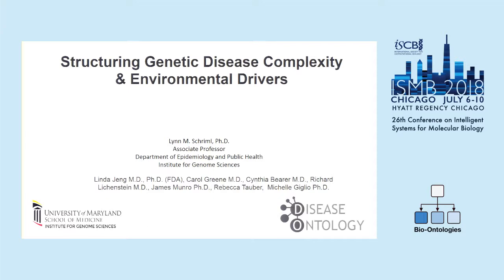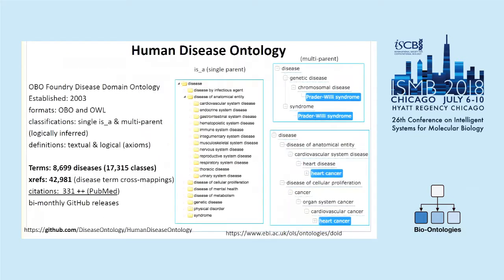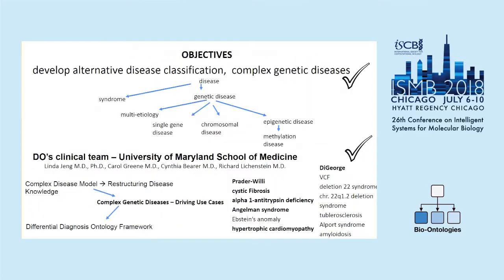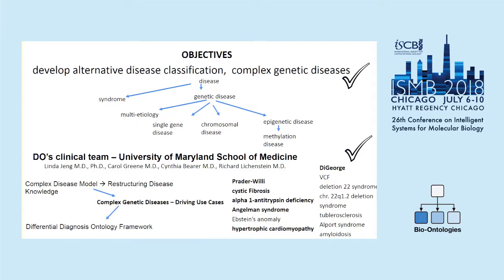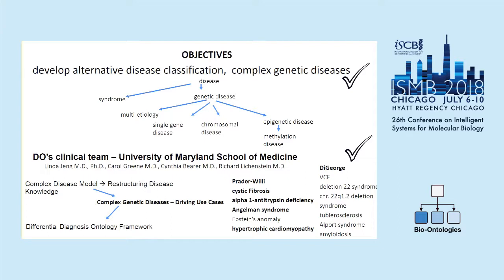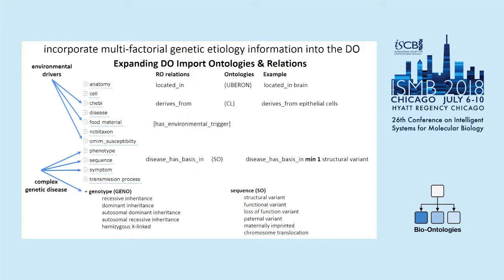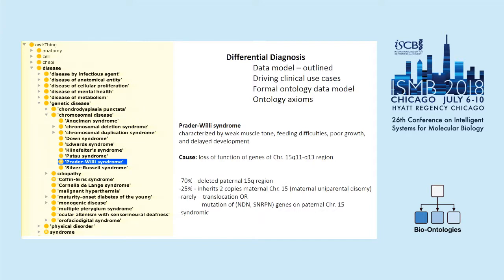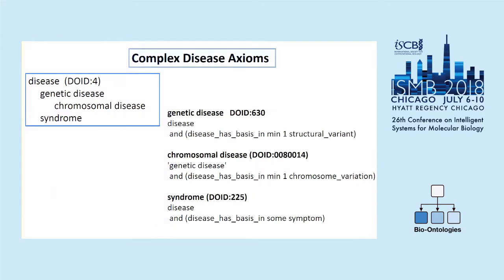Structuring Genetic Disease Complexity & Environmental... - Lynn Schriml - ISMB 2018 Bio-Ontologies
Structuring Genetic Disease Complexity & Environmental Drivers - Lynn Schriml - ISMB 2018 Bio-Ontologies